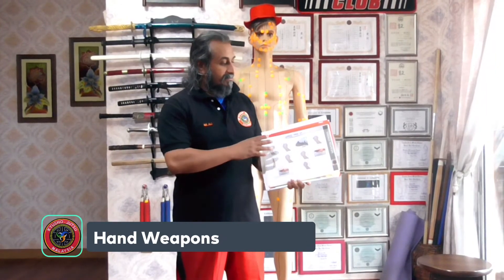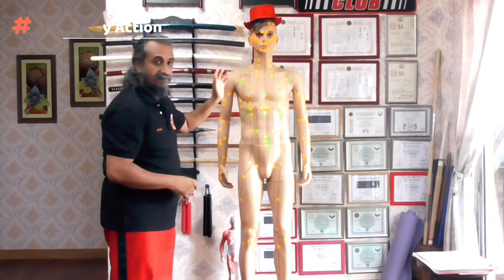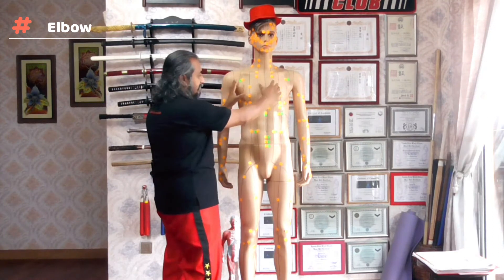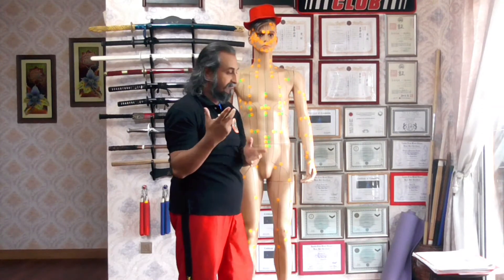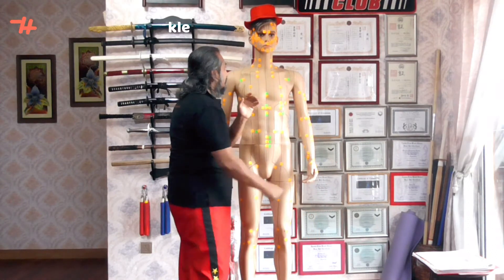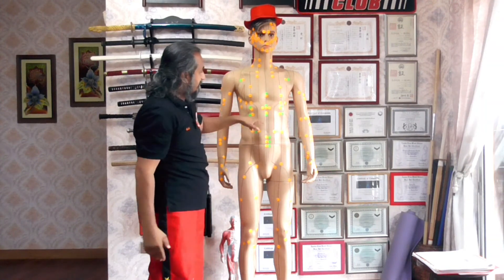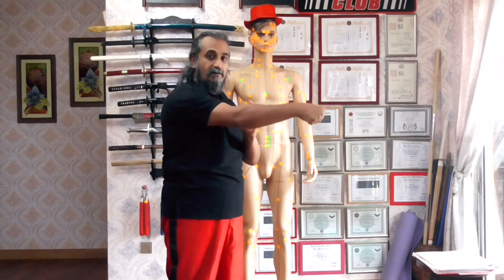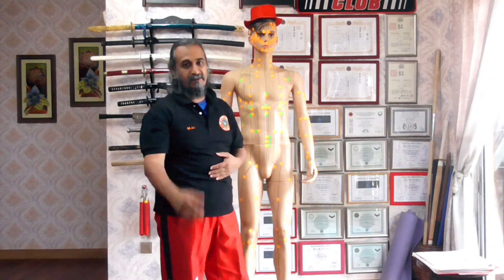Weapons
Kyusho Jutsu is not a martial art, it is a system that studies how the body's nervous system works and can be used within your existing martial art to enhance your striking and kicking ability.  I can actually say that Kyusho Jutsu is the missing link in your martial art.  With my simple, clear and easy to follow explanations I will transform and elevate you from a good martial artist to a great one.  Learn the correct angle and directions to strike these pressure points to cause maximum effect with minimum effort.

*** Whatever your martial arts style - you need this course! ***

Who this course is for:
This course is for practitioners of ALL martial arts styles.
If you are reaching to black belt level or a higher Dan in your root art, this course is perfect for you to study the human body and learn how to manipulate your opponent’s body in the ways that you want it to move.

Here is the direct link to Module 2: Kyusho Body Points and Mechanics:

Here is the direct link to Module 5: Kyusho Elbow and Leg Targeting Strikes:

Master Ali